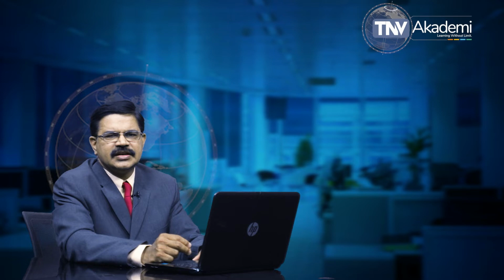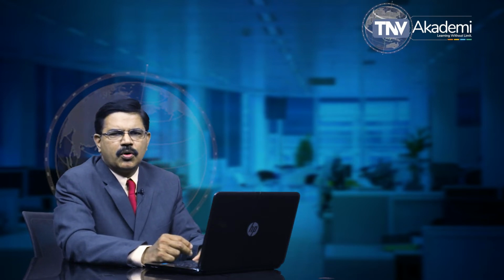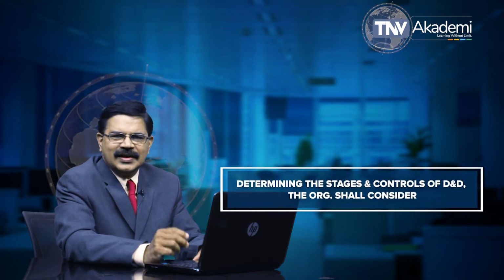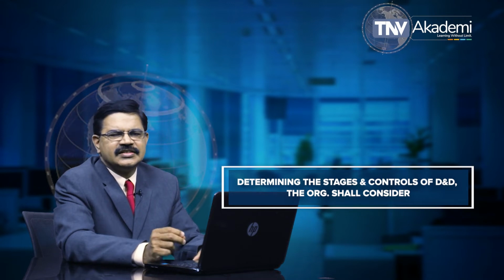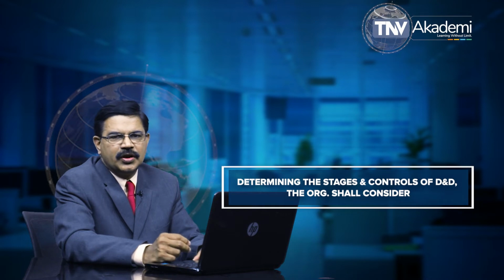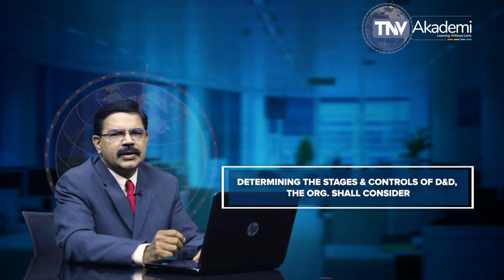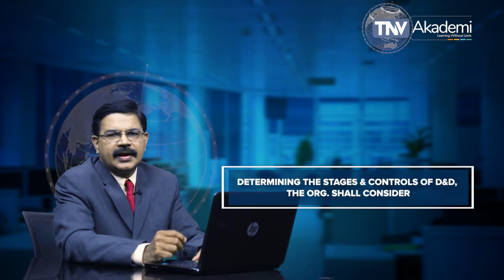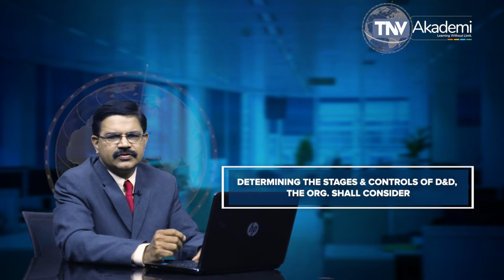QMS Design and Development Clause 8.3 of ISO 9001:2015 | Training on ISO 9001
This Video Explain the requirement of Clause 8.3 of ISO 9001:2015 which covers the requirement of ISO 9001 for Quality Management System Auditor. This content is useful for QMS (ISO 9001:2015) Internal Auditor, Auditor, Lead Auditor, Implementer, Lead Implementer. This video includes an explanation of the requirement of Clause 8.3 of ISO 9001:2015. The further explanation has been made in consideration with the requirement of ISO 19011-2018 and ISO 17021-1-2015 to enable the audience to provide the knowledge of management system standards to become an efficient auditor. In this video/session, we discussed Clause 8.3 of ISO 9001:2015 that states the process of communicating vital information related to the Quality Management System of the organization internally and externally. This video is useful to understand Clause 8.3 of ISO 9001, ISO 9001:2015, ISO 9001 clause wise explanation. This video is the part of the course material of ISO 9001:2015 Lead Auditor Training Course, Course Material of ISO 9001 and offers Online QMS Lead Auditor Training Course, ISO 9001:2015 Lead Auditor Training, ISO 9001:2015 Lead Implementer Training and QMS Training offered by TNV which is Certified by Exemplar Global. TNV Akademi is a group company of TNV Certification Pvt. Ltd. Which is managed through its master domain name this is part of the online course for ISO 9001, QMS Lead Auditor Training? If you are an Auditing professional, please go through our other video which covers training video on EnMS (ISO 50001), OHSMS (ISO 45001), (ISO 20000-1) IT-SMS, ABMS (ISO 37001) Anti-Bribery Management System, BCMS (ISO 22301) Business Continuity Management System, EMS (ISO 14001) Environmental Management Systems, FSMS (ISO 22000) Food Safety Management Systems, HACCP, ISMS (ISO 27001) Information Security Management System, MD-QMS (ISO 13485) Medical Devices, QMS (ISO 9001) Quality Management System, PIMS- ISO 27701 (Privacy Information Management System) TNVAKADEMY ISO9001:2015, TNV offers training on Certified Management System Specialist (CMSS), Certified Pharmaceutical & Biotechnology Facility Design Expert, Certified Pharmaceutical & Biotechnology Validation & Qualification Expert, Compliance Management System ISMS Manager (ISO 19600), Educational Organization Auditor, EU GDPR Data Protection Officer, Event Sustainability Management System Auditor (ISO 20121), GDP: Good Distribution Practices Lead Auditor, General Data Protection Regulation, GEP: Good Engineering Practices Lead Auditor, GMP: Good Manufacturing Practices Lead Auditor, GQCLP: Good Quality Control Laboratory Practices Lead Auditor, GRP: Good Radio pharmacy Practices Lead Auditor, GSP: Good Storage Practices Lead Auditor, GTP: Good Tissue Practices Lead Auditor, HVAC: Heating Ventilation Air Conditioning, Information Security Risk Management Manager (ISO 27005), Information Technology Service Management System, IT-SMS (ISO 20000-1) Auditor, ISO 13053 Six Sigma Methodology Training, ISO 17020 Lead auditing course, ISO 17021-1 lead auditing course, ISO 18404 Lean & Six Sigma Internal Auditor, ISO 18404 Lean & Six Sigma Lead Auditor, ISO/IEC 17025 Laboratory Management System Trainings, LB Lean Beginner - Derived from ISO 18404 Standard, LE Lean Expert - According to ISO 18404 Standard, LL Lean Leader - According to ISO 18404 Standard, LP Lean Practitioner - According to ISO 18404 Standard, LSSB Lean Six Sigma Black Belt - According to ISO 18404 Standard, LSSG Lean Six Sigma Green Belt - According to ISO 18404 Standard, LSSMBB Lean Six Sigma Master Black Belt - According to ISO 18404 Standard, LSSY Lean Six Sigma Yellow Belt - Derived from ISO 18404 Standard, Management, Implementation Consultant, OIC/SMIIC-01 HALAL Food Religious Affairs Expert Course, OIC/SMIIC-01 HALAL Food Technical Auditor Course, Petroleum and Natural Gas Products & Services Auditor, Privacy Information Security Management System Auditor (ISO 27001), Process Safety Management Auditor, Responsible Care Auditor, Risk Manager (ISO 31000), Security Operations Management System Auditor (ISO 18788), Social Responsibility Auditor (ISO 26000), SSB Six Sigma Black Belt - According to ISO 18404 Standard, SSG Six Sigma Green Belt - According to ISO 18404 Standard, SSMBB Six Sigma Master Black, Belt - According to ISO 18404 Standard, SSY Six Sigma Yellow Belt - Derived from ISO 18404 Standard, Supply Chain Security Management System Auditor (ISO 28000), Sustainable Development Management System Auditor (ISO 37101), Water Quality Management System (WQMS) Auditor, QMS Lead Auditor Training, ISO 9001 Lead Auditor Training, ISO 9001 Online Training, How to become ISO 9001 Auditor, ISO 9001:2015 Online Training, Free Course of ISO 9001, QMS Free Training, QMS Design and Development, Training on QMS Design and Development, How to make QMS Design and Development, Create your own QMS Design and Development, Best QMS Design and Development.